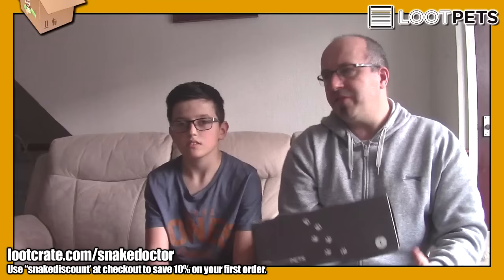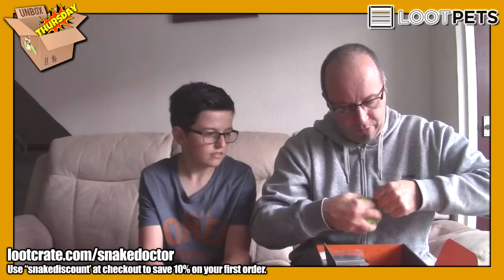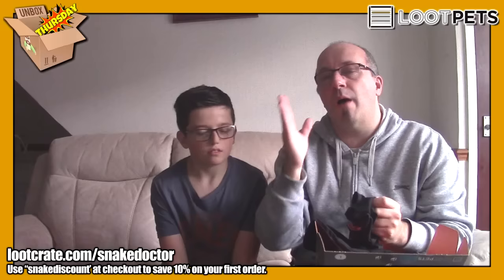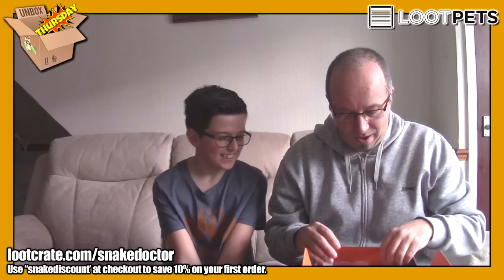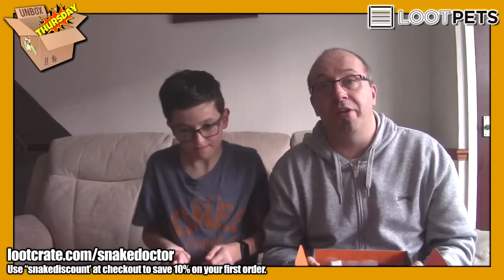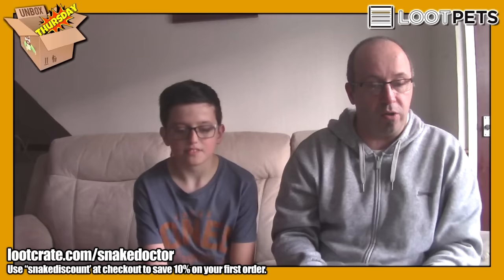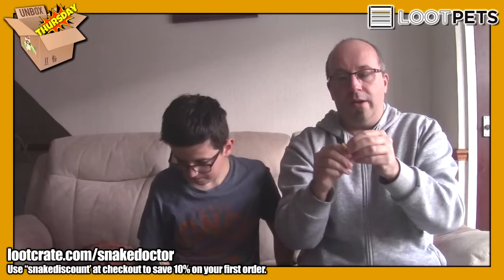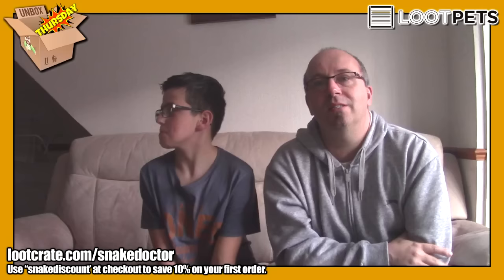Unbox Thursday - Loot Pets October 2016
Here is the latest Loot Pets unboxing! and use "snakediscount" at checkout to save 10% on your first box!